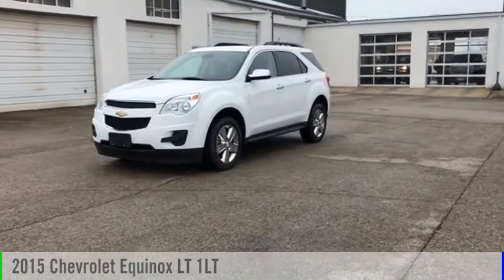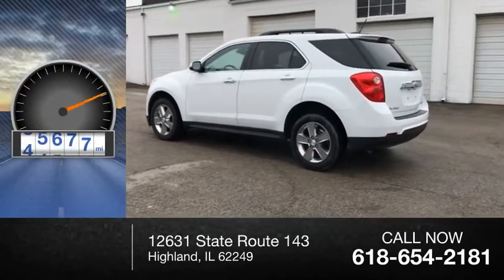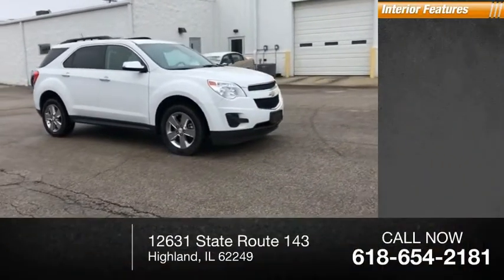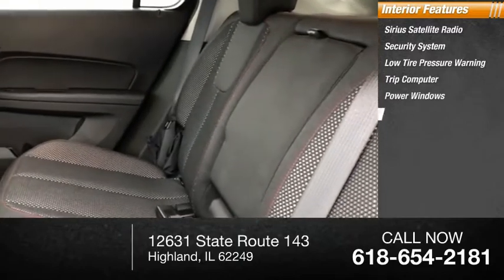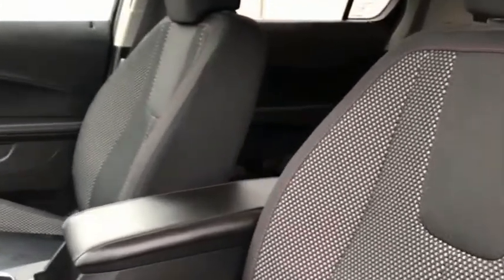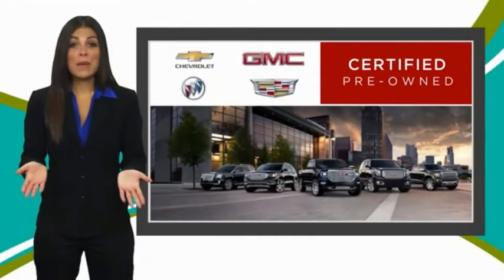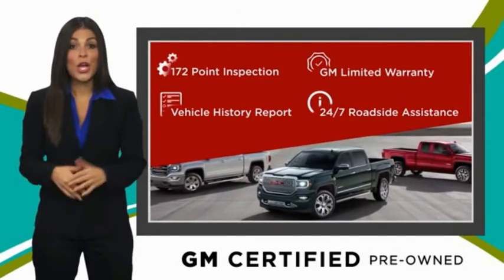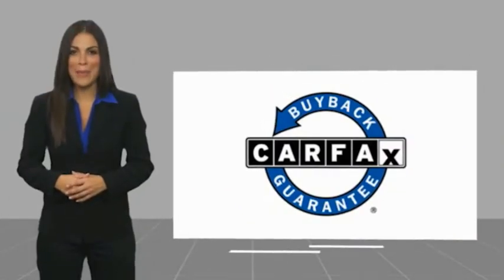2015 Chevrolet Equinox Highland IL 32960A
2015 Chevrolet Equinox LT 1LT

Certified. 2015 Chevrolet Equinox LT 1LT White Clean CARFAX. CARFAX One-Owner. Odometer is 16700 miles below market average! 22/32 City/Highway MPGChevrolet Certified Pre-Owned Details:  * Powertrain Limited Warranty: 72 Month/100,000 Mile (whichever comes first) from original in-service date  * Limited Warranty: 12 Month/12,000 Mile (whichever comes first) from certified purchase date  * Transferable Warranty  * Warranty Deductible: $0  * Roadside Assistance  * 172 Point Inspection  * 24 months/24,000 miles (whichever comes first) CPO Scheduled Maintenance Plan and 3 days/150 miles (whichever comes first) Vehicle Exchange Program  * Vehicle HistoryAwards:  * JD Power Initial Quality Study   * 2015 IIHS Top Safety PickIf you're looking for a new car, truck or SUV near St. Louis or Edwardsville, then look no further than Steve Schmitt Inc. At our Highland dealership, we have a large variety of Chevy, Buick, and GMC models, all just ripe for the picking. Steve Schmitt has delivered four generations of Customer Service...right here in Highland! Steve Sr. Plays an active role in the dealership as well as the community, and Steve Jr. Manages the day-to-day operations. At Steve Schmitt Chevy Buick GMC, it is more than a name on a sign...it is our family looking forward to exceeding your family's expectations!